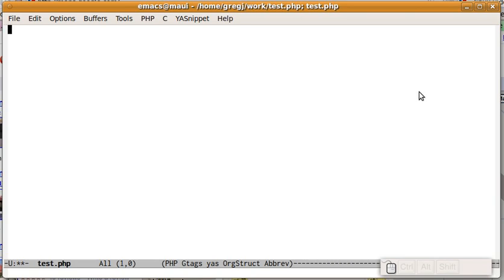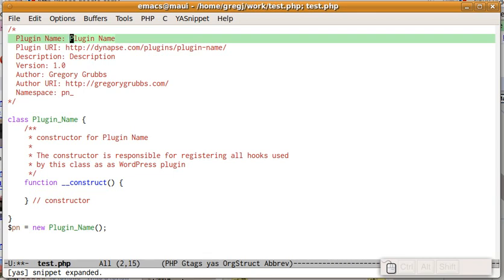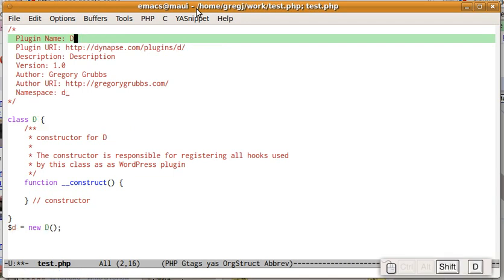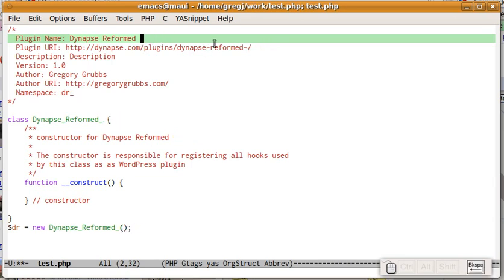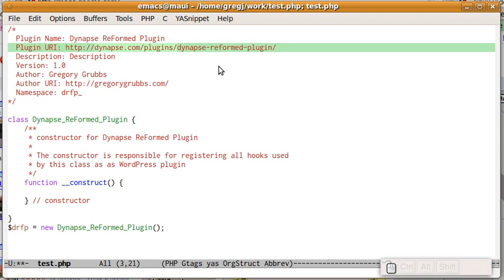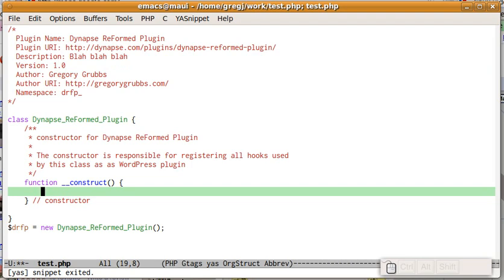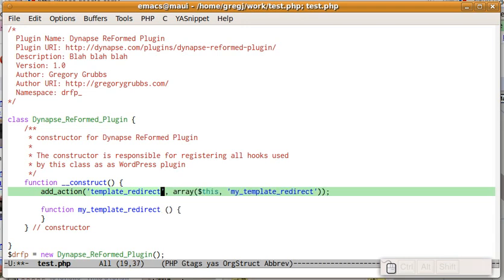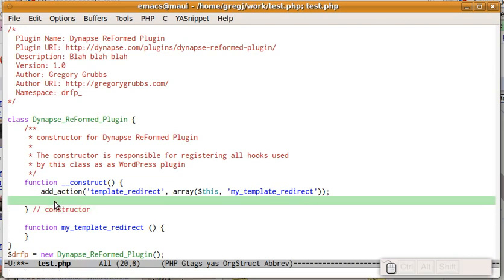Emacs Yasnippet with elisp (Parenthetically Awesome)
This video shows two YASnippet, er, snippets which call out to Emacs Lisp (elisp) in order to do some pretty nifty things.  The first uses elisp to perform transformations on a name; the second calls elisp  at the end to move a created function into its proper place in the file.

The source code for the snippets used in this demonstration is available

The snippets were inspired by a TextMate bundle for Wordpress available